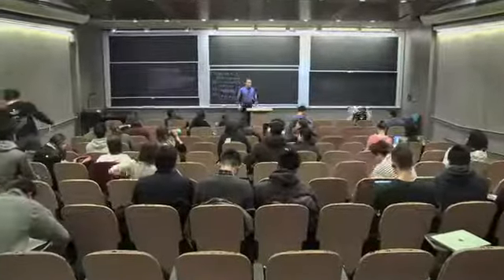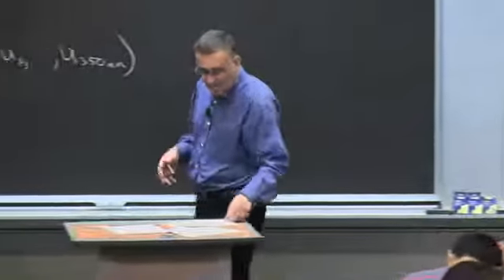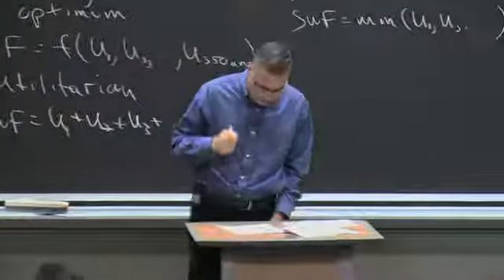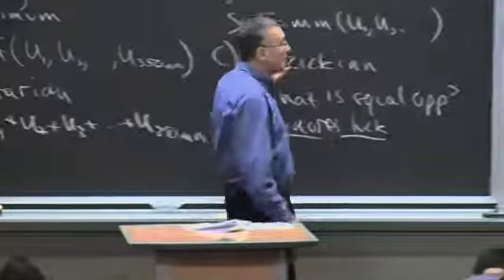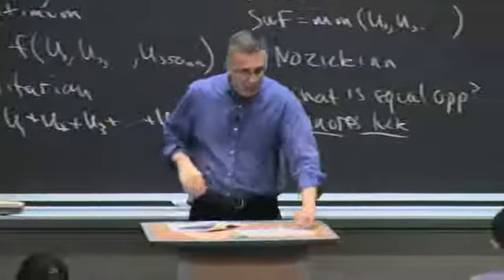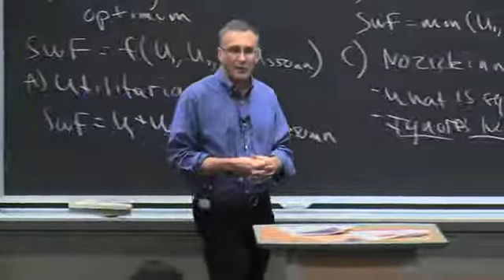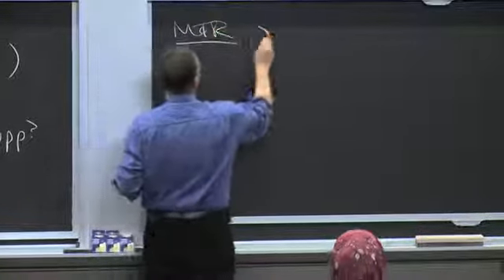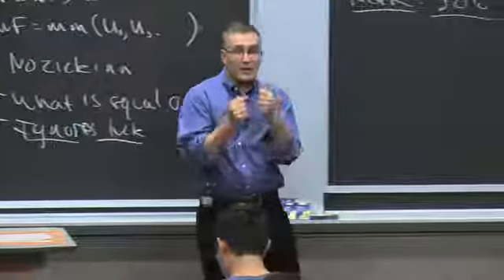21 Efficiency and Equity